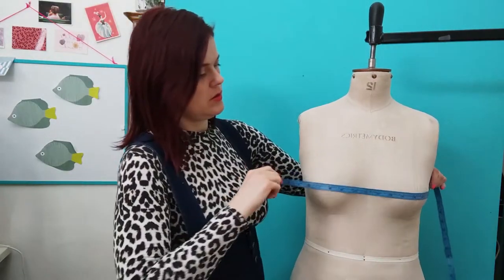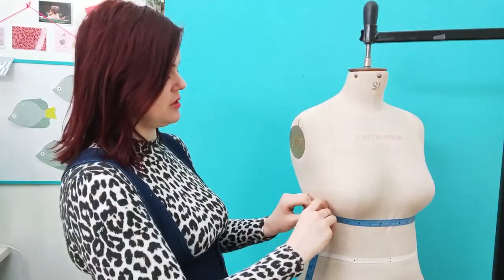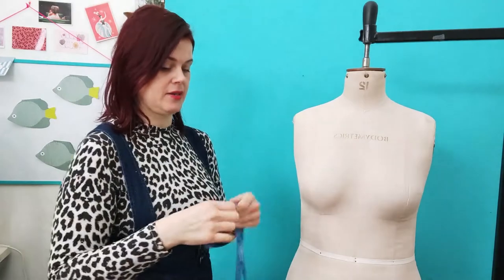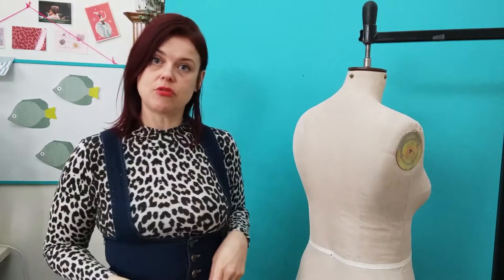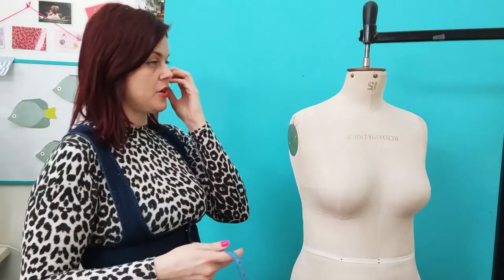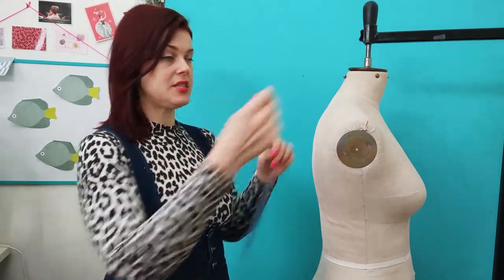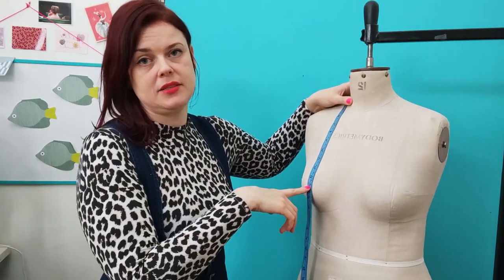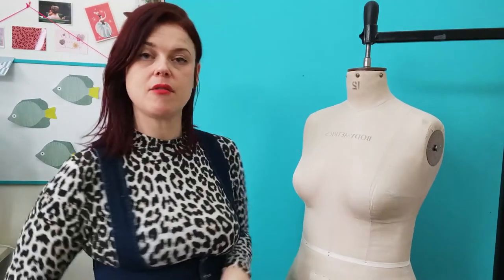Adapt The Bodice Block Part 1: Measure Yourself- Custom Sloper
Tipping me will help to support me to keep creating free content that is enjoyed by people all over the world. I appreciate you :)

You don't need to start from scratch every time you want to make a bodice block! (Or sloper- US)
In this tutorial series, I show you how to take the blocks you already have and adjust them to fit.
Part One= Taking the right measurements
Part Two= Measuring the Bodice Block
Part Three= How to adjust the block

In part one, I show you which measurements you need to take for the bodice, and how to take them yourself (and accurately!).
Take the guesswork out of pattern making
xoxo